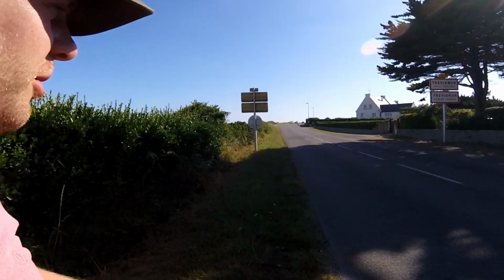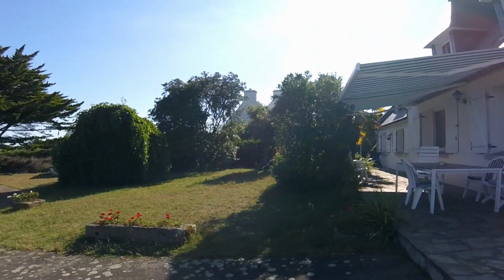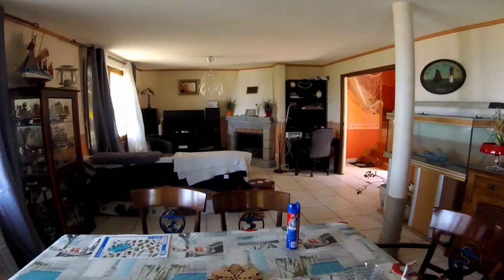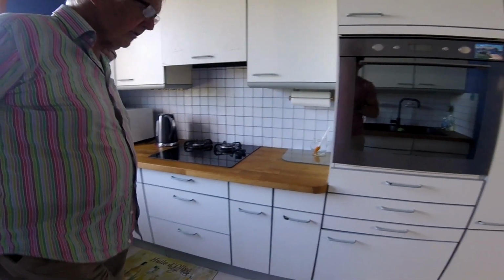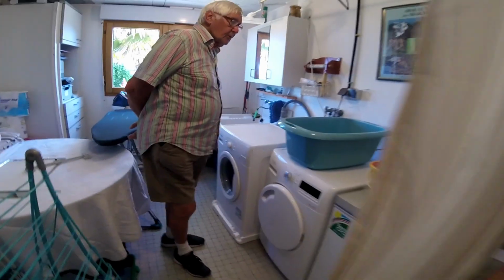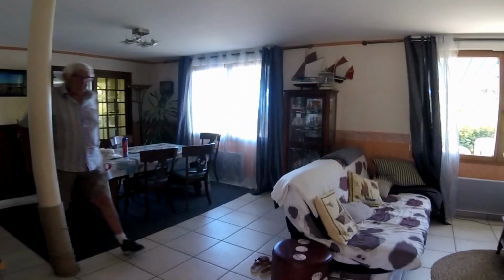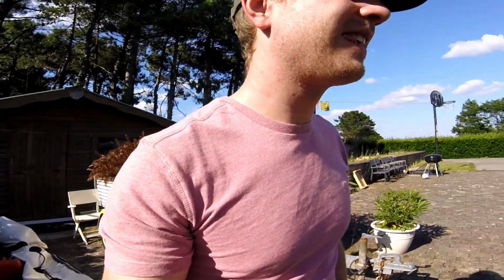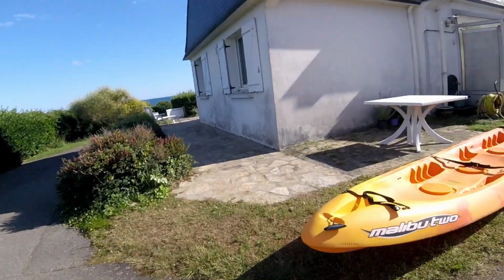Air B&B seaside House tour, Brittany, France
Another house tour from brittany right on the seaside.